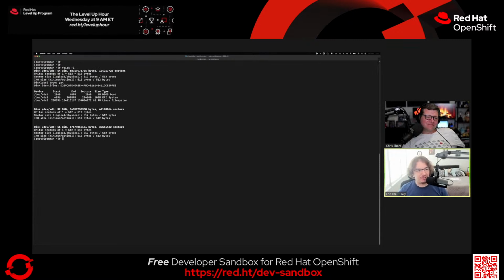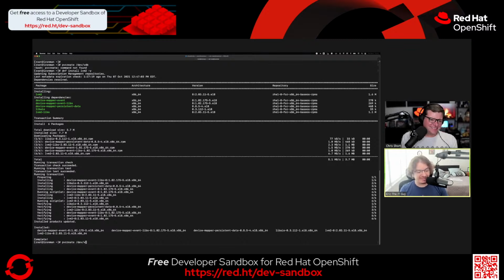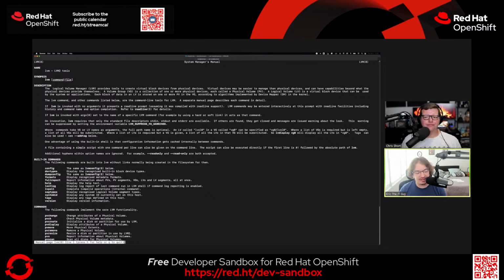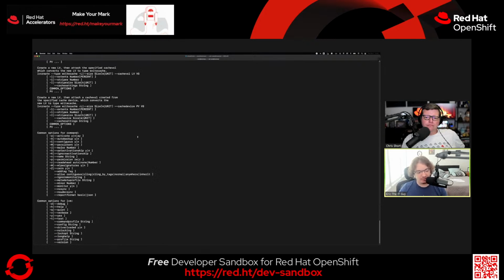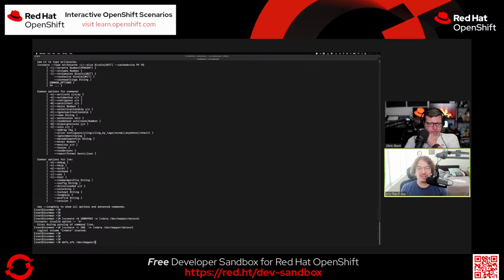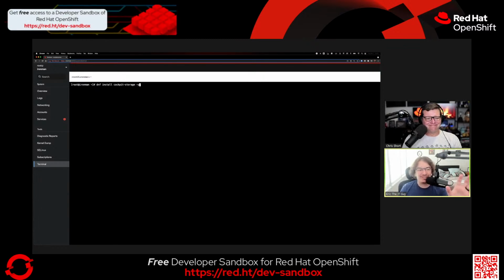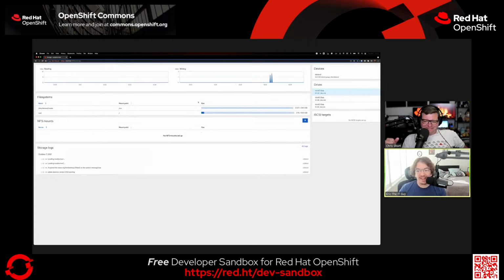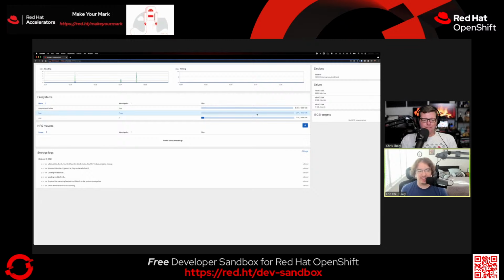Red Hat Enterprise Linux Presents (E22): Storage Primer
It’s hard to believe, but 1 year ago today, RHEL Presents made its first appearance on Red Hat TV! Join Chris and Eric today as they discuss storage concepts under Linux and walk through a couple of demonstrations around managing your storage.